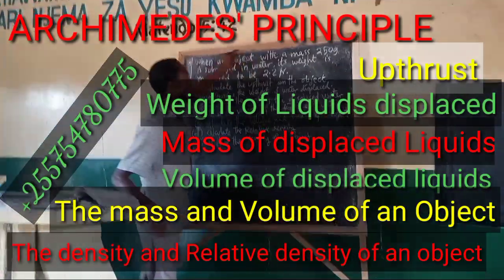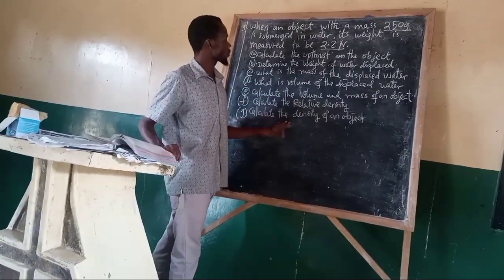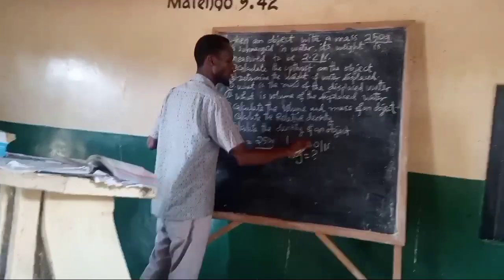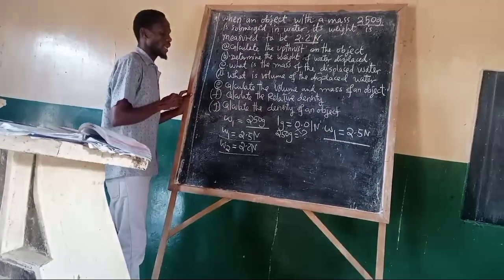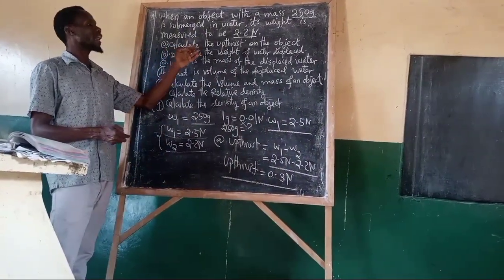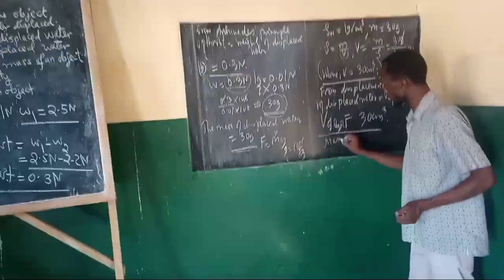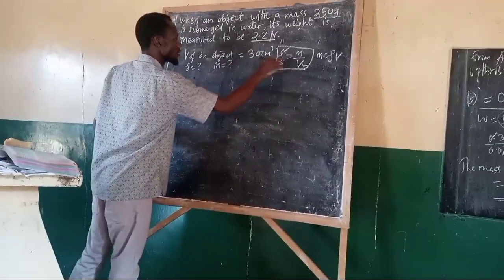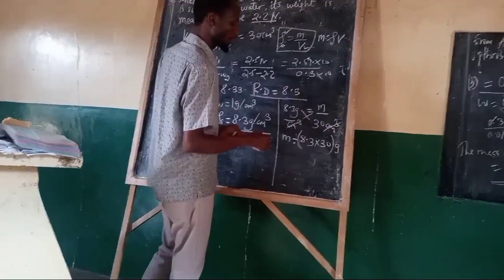ARCHIMEDES' PRINCIPLE. Study Question.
Learh how to solve Questions about Archimedes principle through only one question.